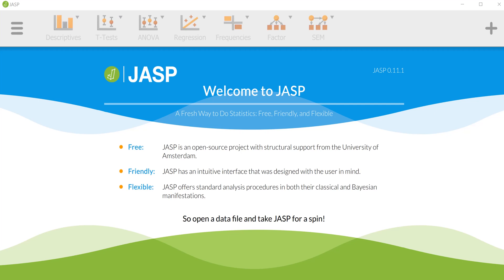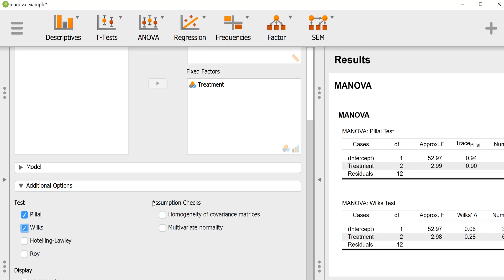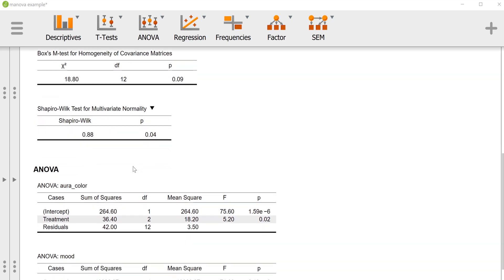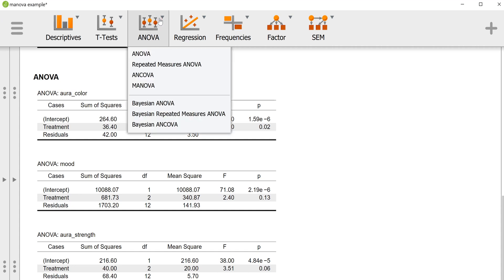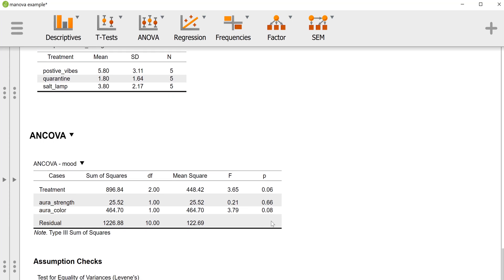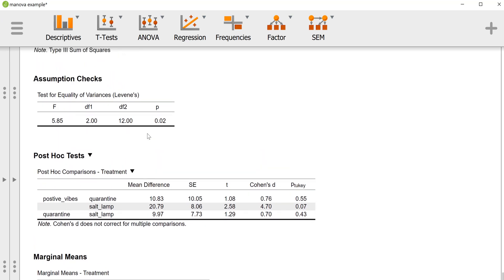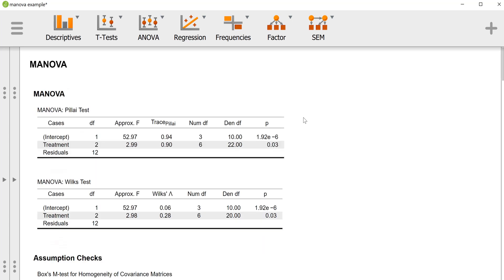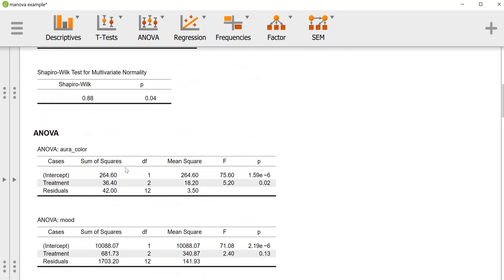MANOVA in JASP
A quick demonstration of MANOVA in JASP with a stepdown analysis as a follow up to the multivariate test.